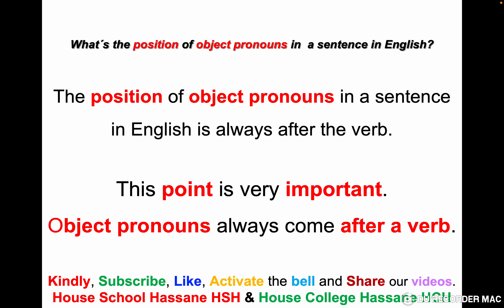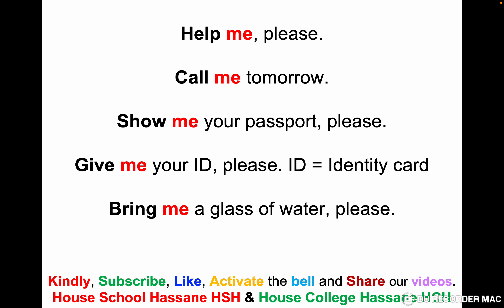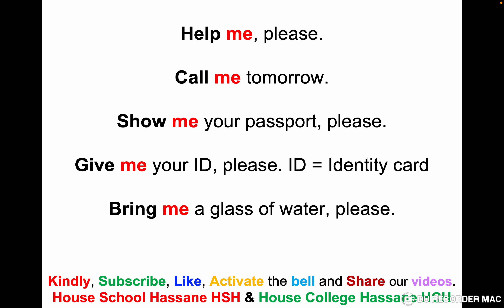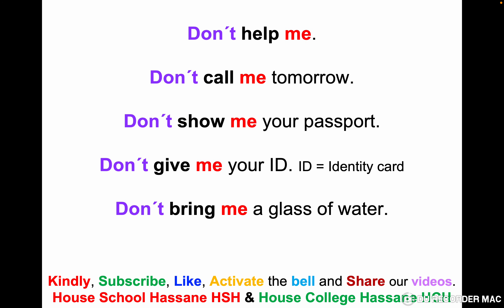Object Pronouns in English 1 / Lesson 82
Our channel Needs your kind support.

Our channel does not receive the support it deserves from our viewers.

Are you going to lose something by supporting our efforts in the channel?

Our channel´s mission is to help you improve your English and take it to the next level.

To connect with our channel:
 Our channel name: English with Hassane 2